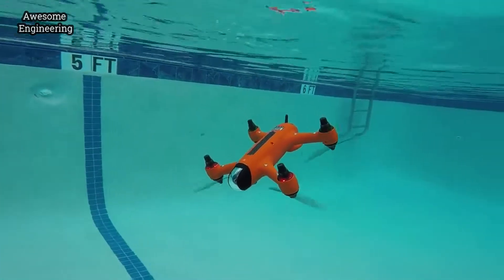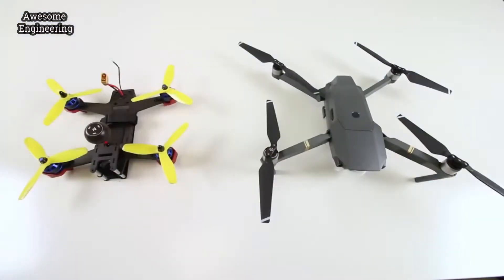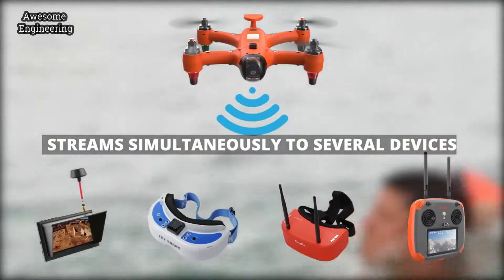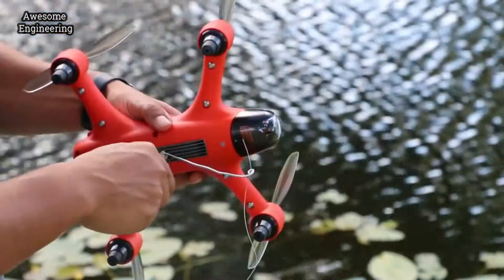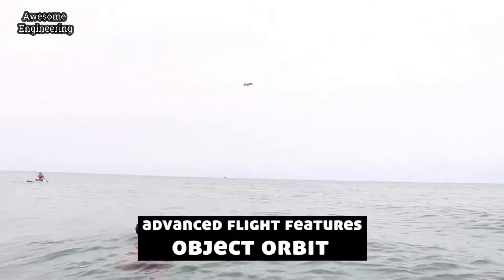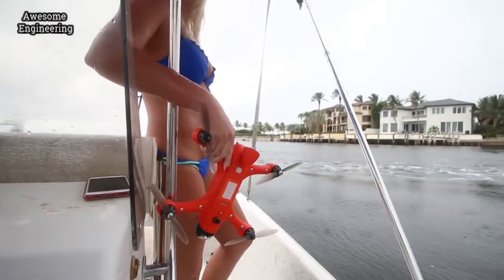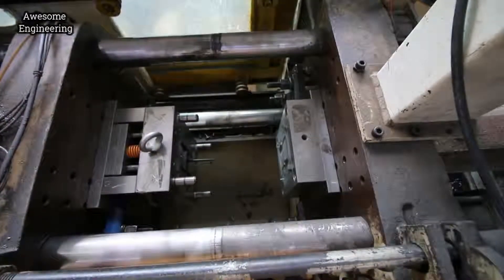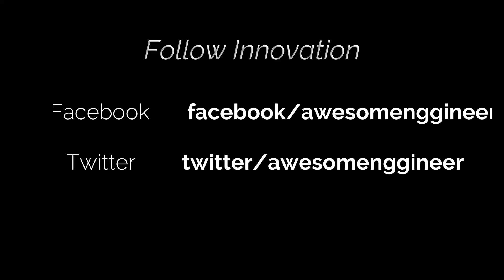Drone that can fly, float(UnderWater) !!!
Meet Spry - Waterproof Sport Drone.